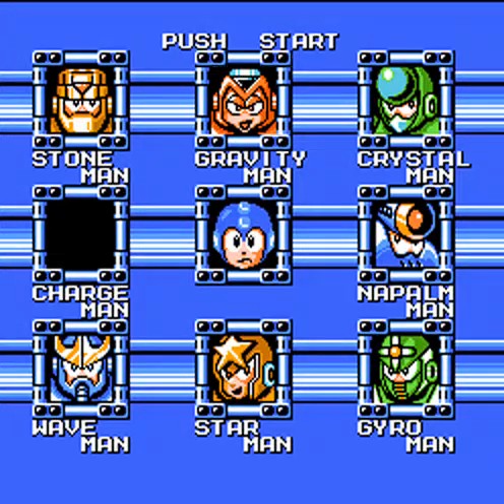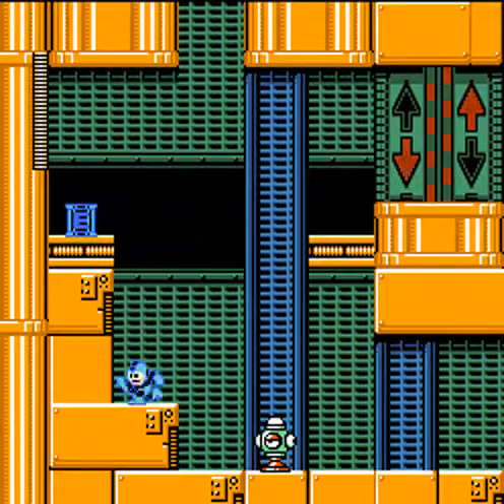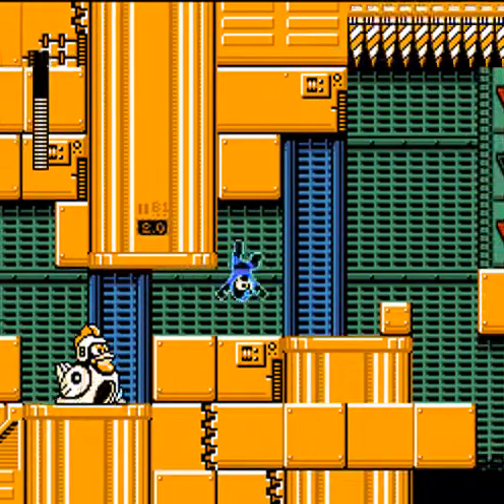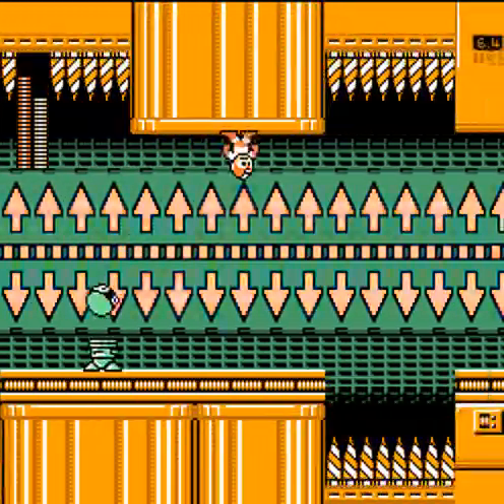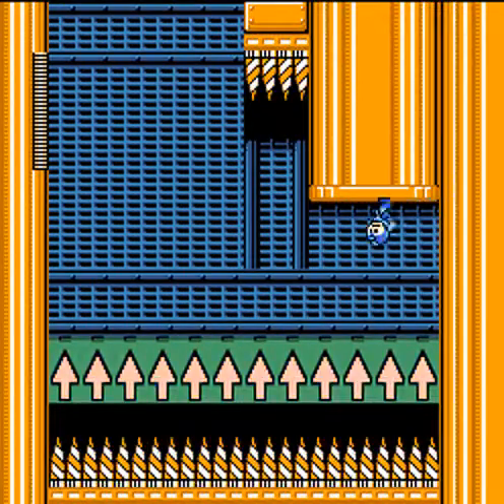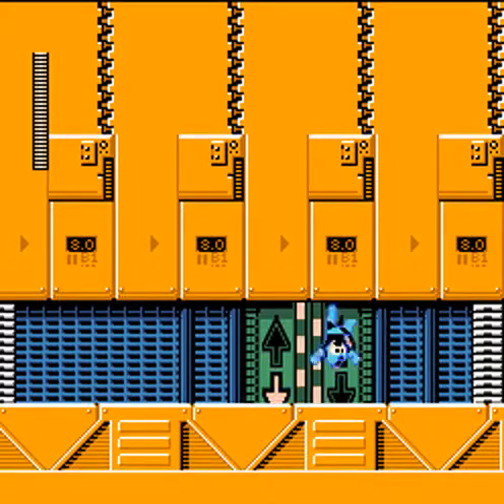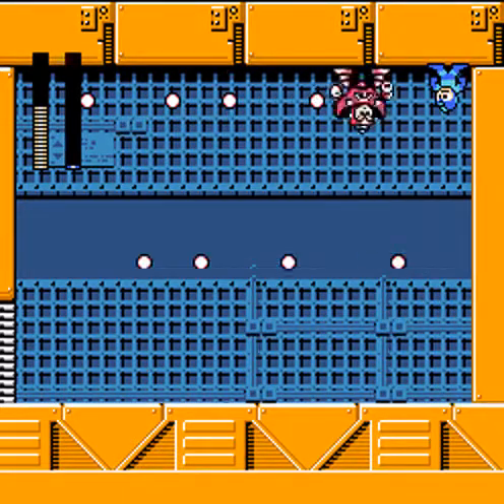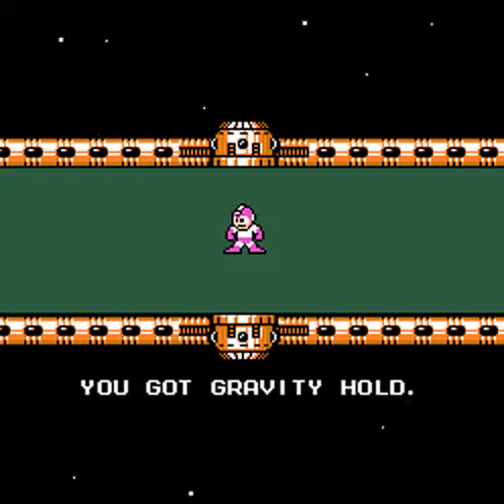Rockman 5 Air Sliding #2: Gravity Man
FighterKnuckles and I take on the second robot master and squander precious resources in pursuit of the best weapon in the game.